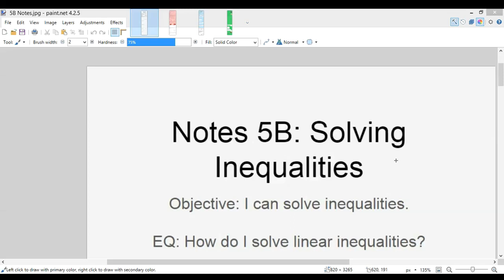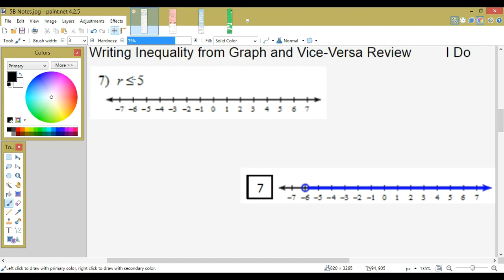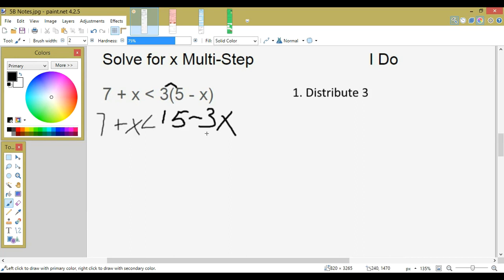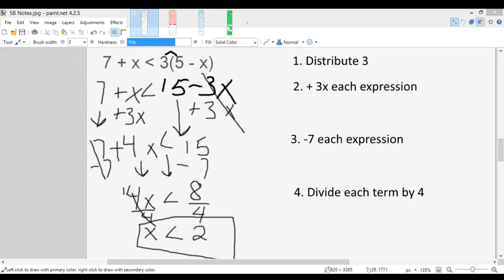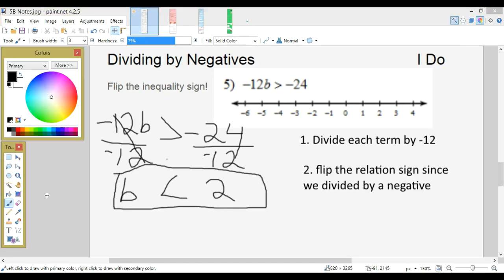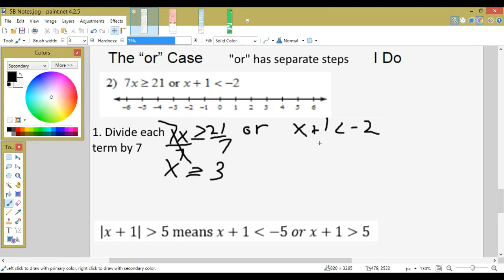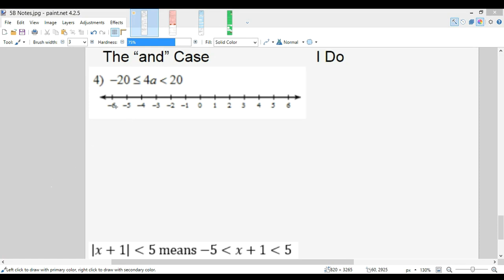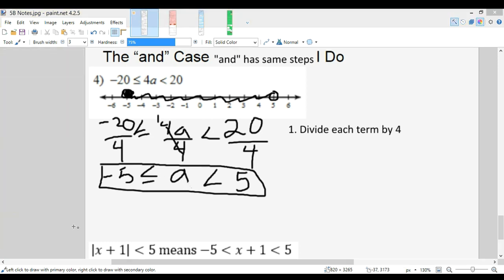Notes 5B Solving Inequalities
Notes about solving inequalities